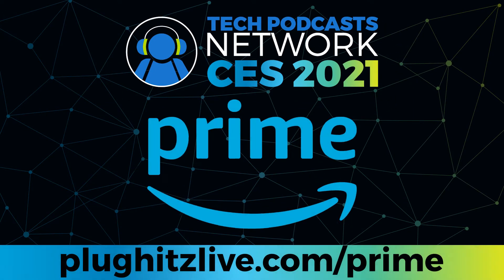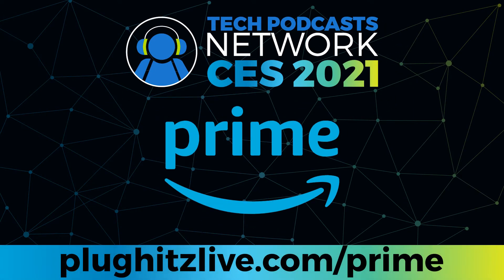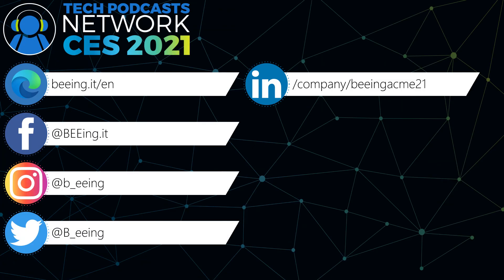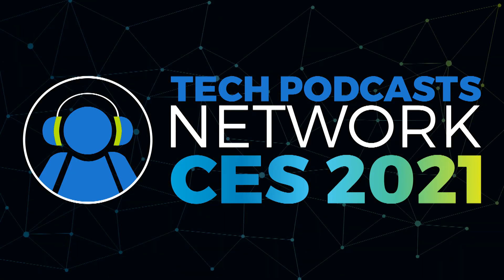The Beeing B-BOX makes beekeeping at home safe and easy @ CES 2021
The most unique entry in the urban farming market is the Beeing B-BOX, which lets you be a beekeeper in your backyard.

Urban farming may be a concept that is foreign to many people, but it is quickly growing in popularity. From people turning their yards into full gardens that can produce food to full indoor hydroponics cabinets like our friends at Natufia, the idea has gained a lot of attention in recent years. But, one area that is gaining in popularity is beekeeping. The process can be rewarding but difficult, but Beeing is making it easier with the B-BOX.

Beeing produces a new style of bee box that is designed specifically for the urban farmer. Appropriately named the B-BOX, this box has a large focus on safety. It helps to maintain the simplest and safest interaction between humans and bees. This is because bees are not domesticated animals, meaning that they have no reason not to hurt someone, so always be careful (even with the safety precautions in place).

The B-BOX is also designed to make the experience exciting. The entrance point for the bees is just over 7 feet from the ground, making it perfect for watching without a heightened chance of getting stung. The side of the box also has a transparent side panel, so you can peek in and see what's going on. Of course, since bees only feel safe and at home in the dark, the panel has a cover that should stay in place under normal circumstances. Honey collection is also made easy, with panels across the top that slide up and out.

In addition to the B-BOX, the company produces a number of connected devices to help manage your colony. Using sensors within the box, you can detect issues early, before they negatively impact the health of the bees.

The B-BOX is available internationally, while the connected devices are currently only available in Italy, with a wider rollout in the works. To learn more about the B-BOX, head to the Beeing